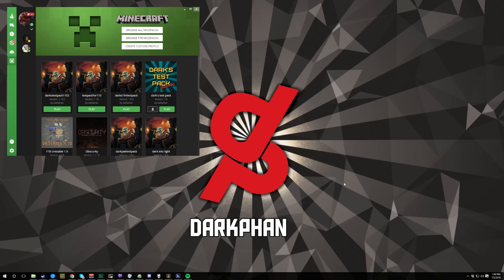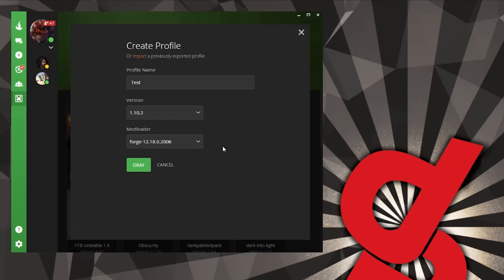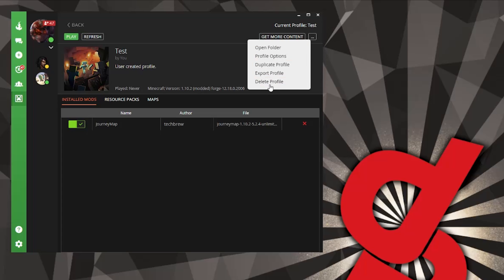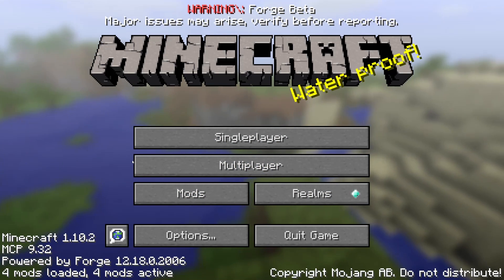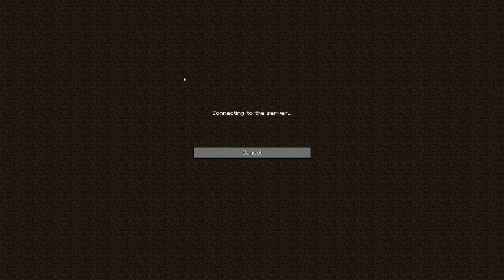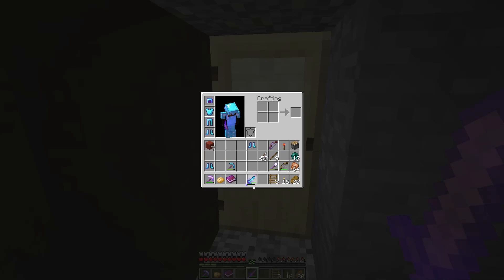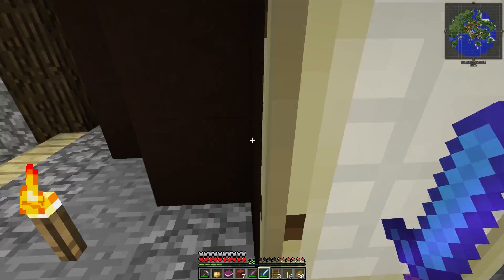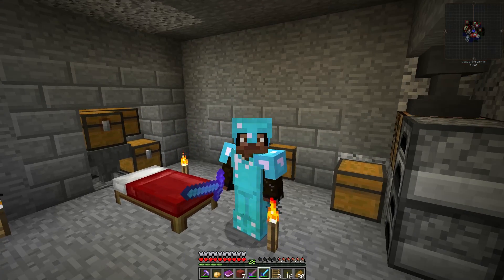How Do with darkphan - Minimap On Vanilla Minecraft Servers - Tutorial / Howto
Quick little tutorial on how to install a Minimap for use on Vanilla Minecraft servers (with the server owners permission of course)